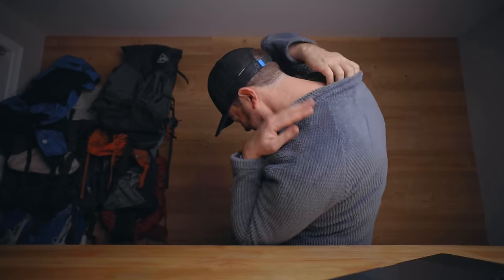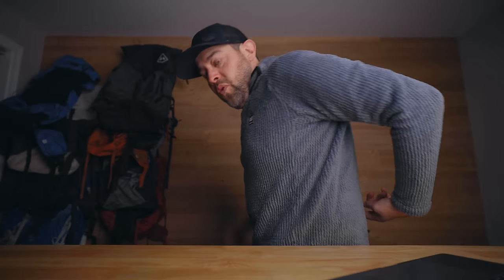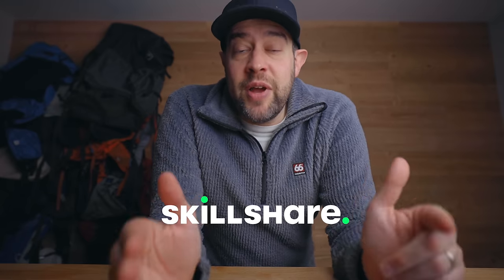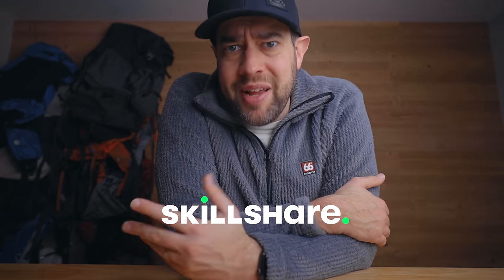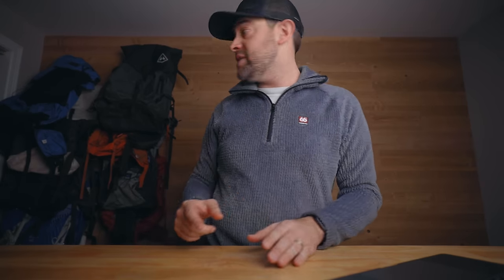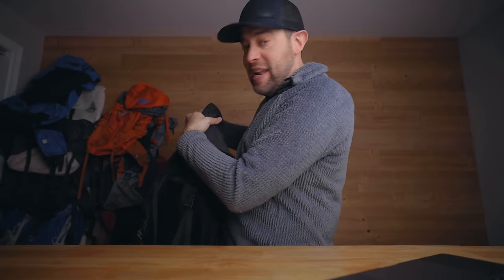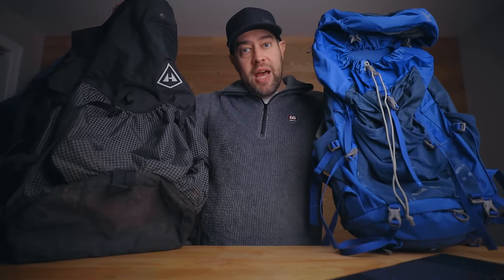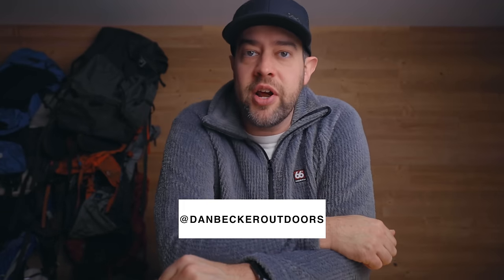Watch this BEFORE you buy a BACKPACK for backpacking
First 1000 to sign up with my link for Skillshare will get a premium trial membership

How to choose the right backpack for backpacking? What size backpack do I need?  What's is my torso length?  Weekend backpack. multi-day backpack.  expedition backpack. Best backpack for backpacking. What is the best backpack?